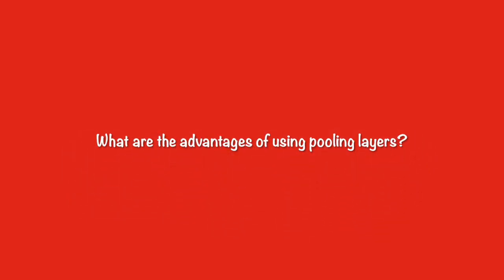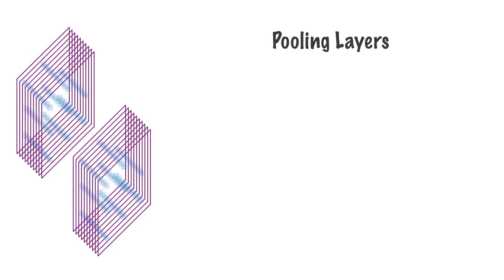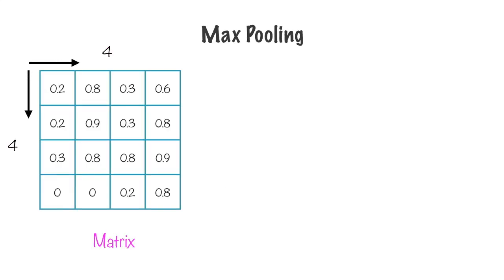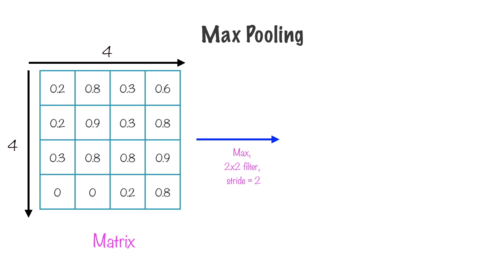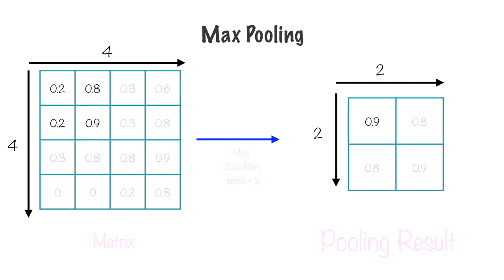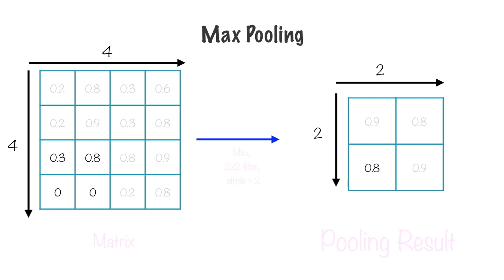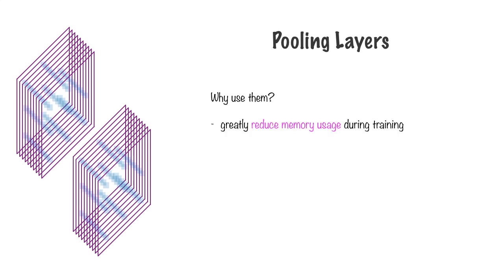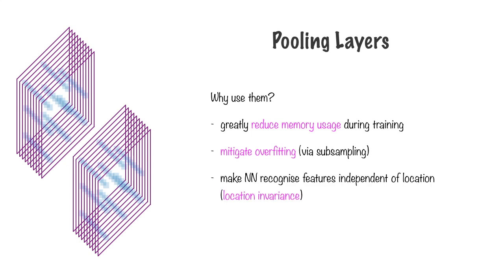073 Pooling6m 15s